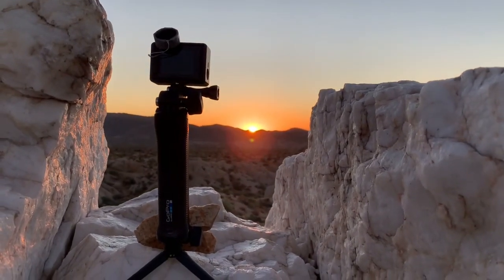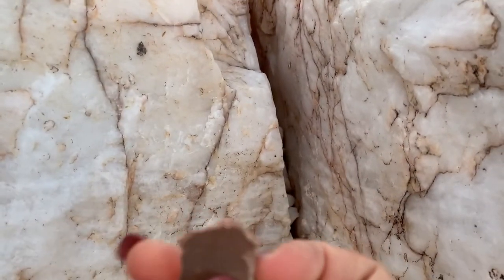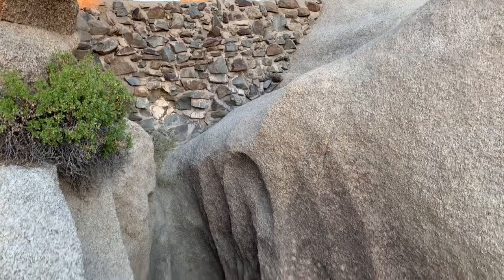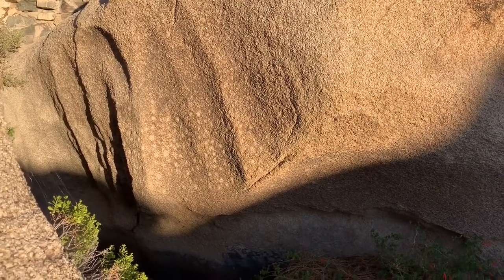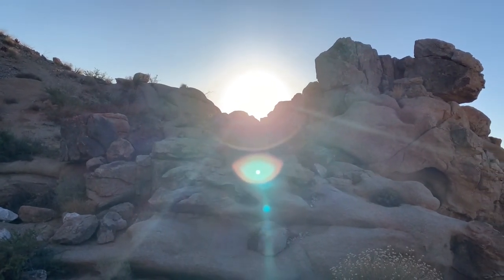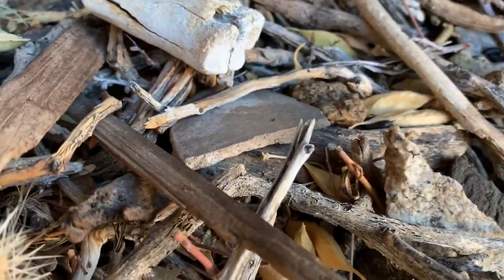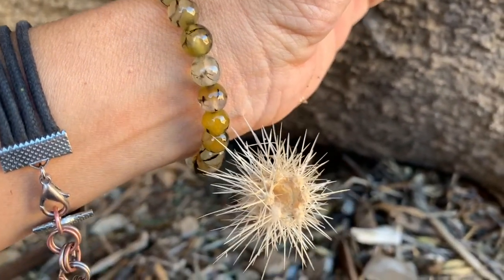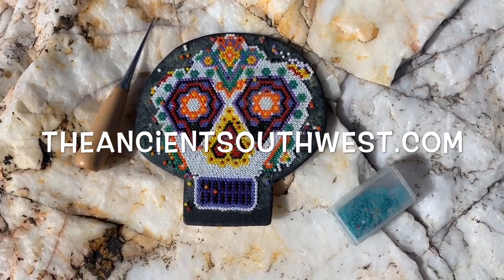Make It Rain - A possible interpretation of a vertical cupule array | TheAncientSouthwest.com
TheAncientSouthwest.com

See photo galleries, post your own, and discuss with others at the Facebook Group “Ancient Southwest”

HIKING TOUR
Book a hiking tour with me at HiddenTreasureTrex.com
or
Book one of my hiking history Experiences through Airbnb. My profile page is

SOUTHWESTERN ART
I create Huichol Native American inspired sacred art using the traditional method of applying glass beads to hard media with a fixative of beeswax and pine pitch. View my ever changing collection of items for sale in my Etsy store "EyeOfGodArt"

WILD WOMEN ADVENTURE CLUB - LOS ANGELES
If you would like to join outdoor adventures with other enthusiastic female adventurers, see what's going on at